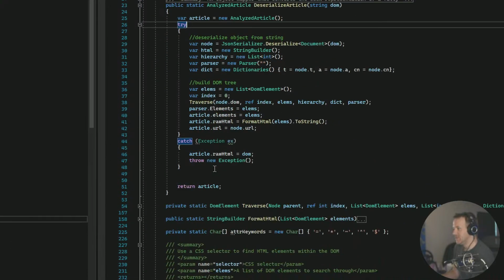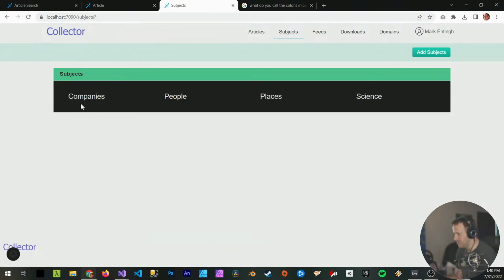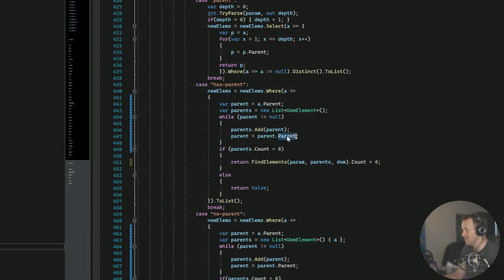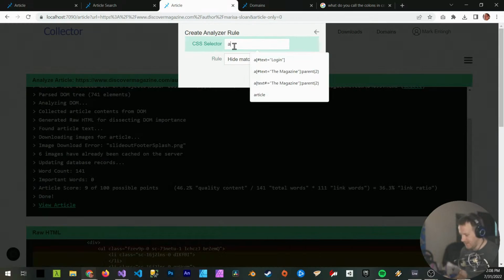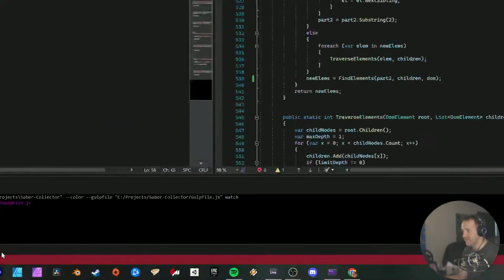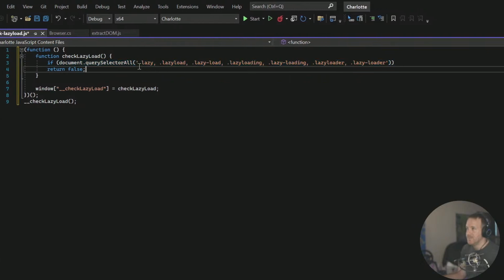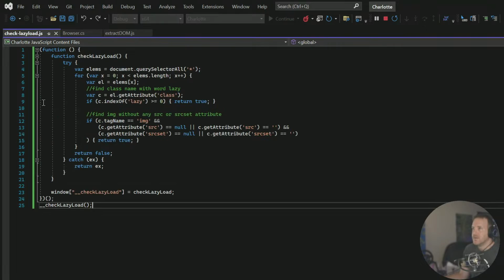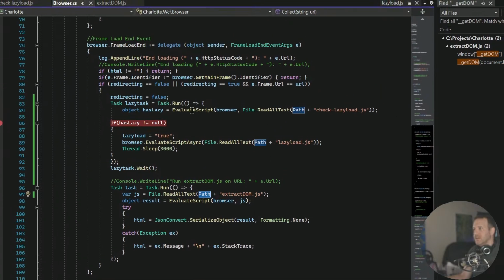Collector - Using ASP.NET 6.0, C#, SQL Server, HTML, CSS, & Javascript